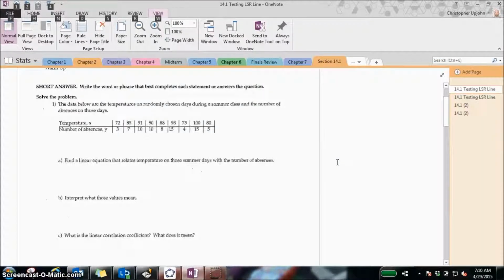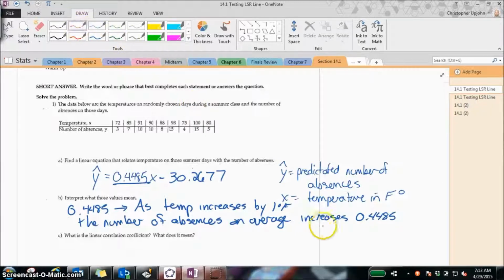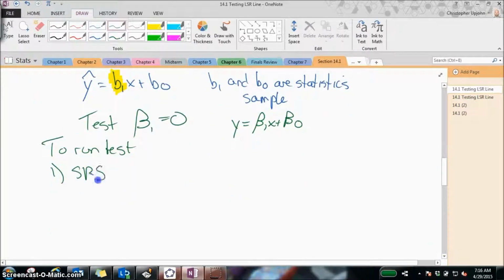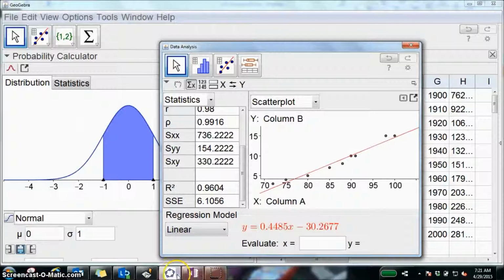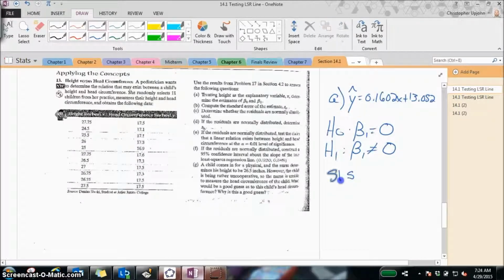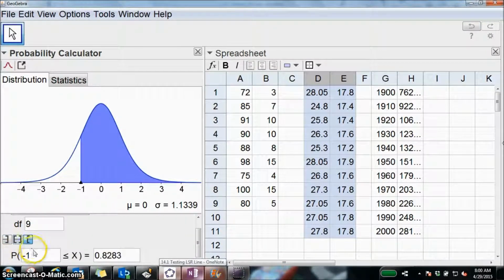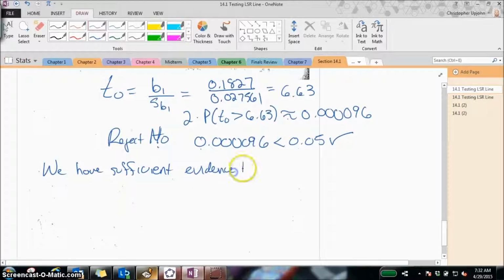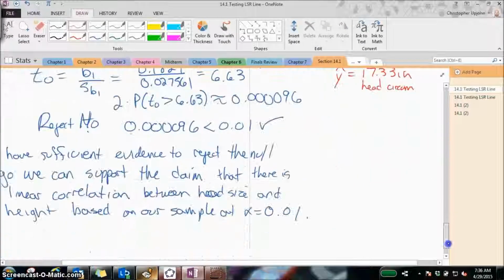14 1 LSR Regression Analysis